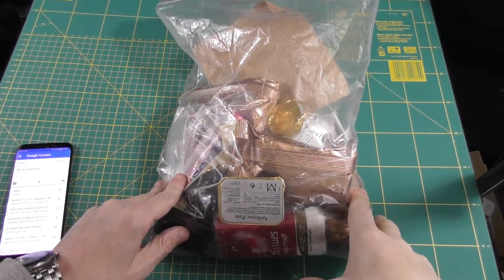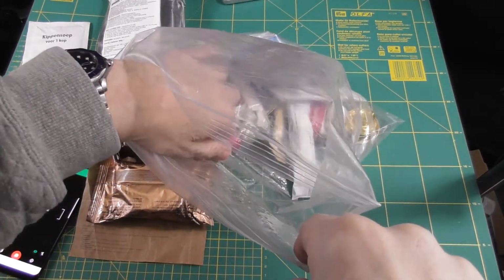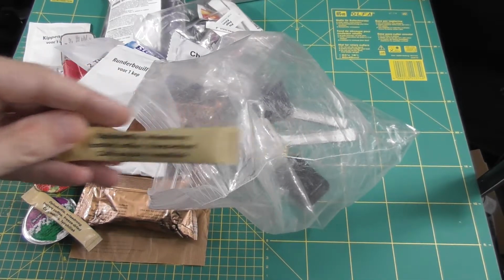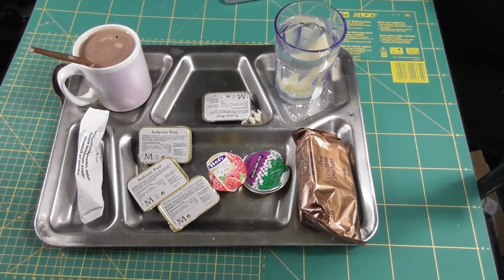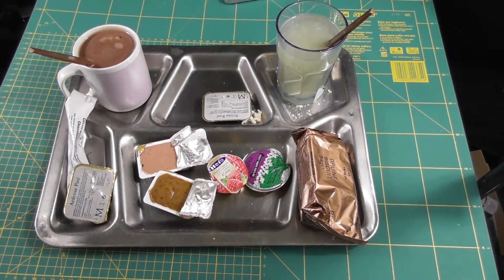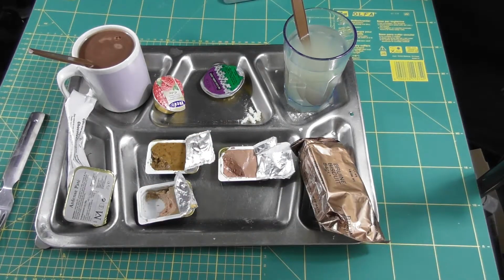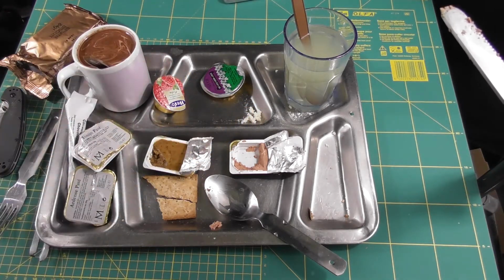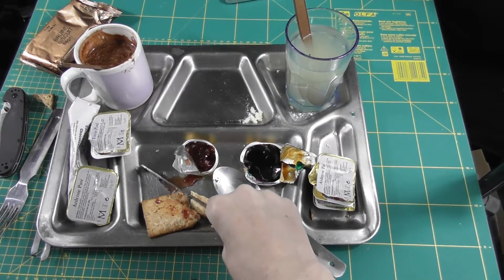MRE Review: Dutch 24H Ration - Part 1/2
This is a MRE Review of a Dutch 24H Military Ration.
In this Part I unbox it and taste the breakfast.

Link to Part 2: November 21st.

for a variety of Rations from all over the world.

If you live in Europe and shop at amazon.de from time to time please be so kind and use this link. The price stays the same for you but it's a tiny commision for me. It all goes right back into the channel.

Audio/Video Sync provided by Red Giant Software. Link to their Homepage

Did I miss anyone? If yes, just leave me a comment please!